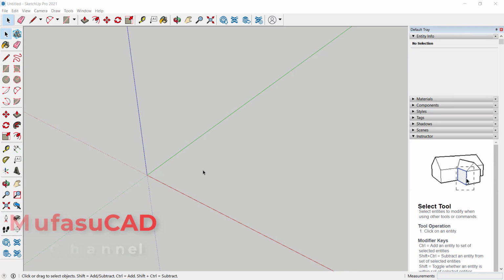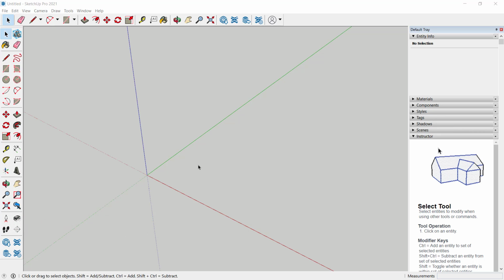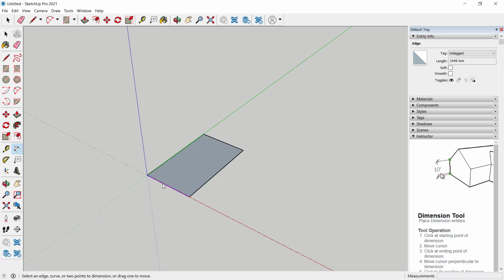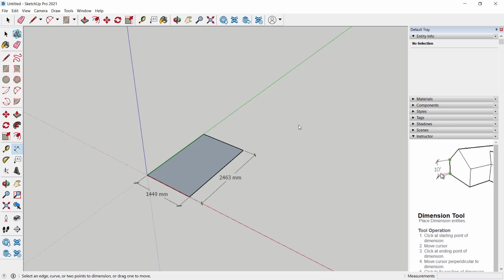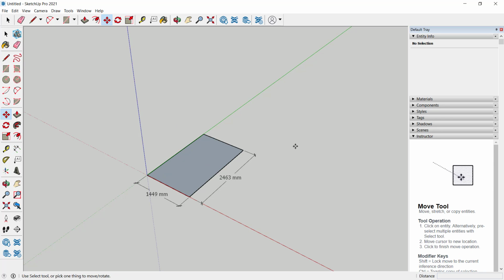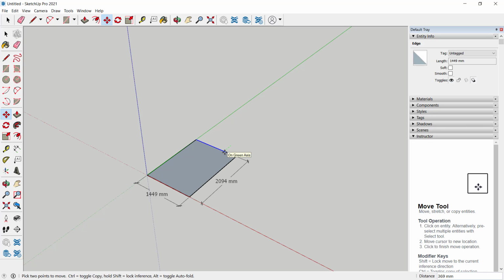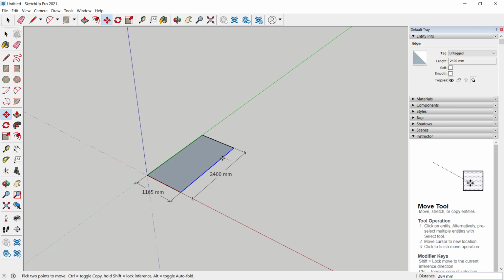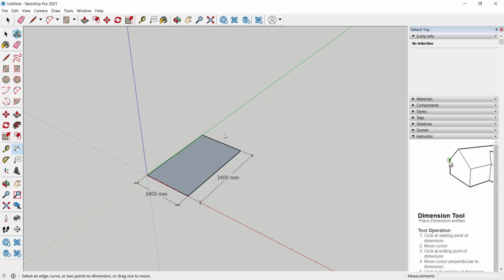Sketchup How To Set And Change Dimension On Shape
Learn sketchup basic tutorial for beginner how to change and set dimension on shape object